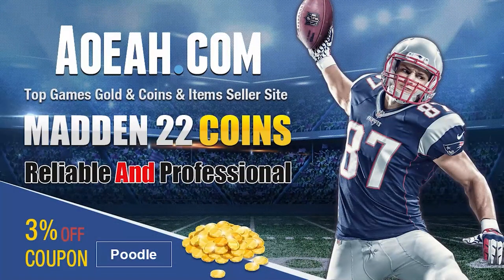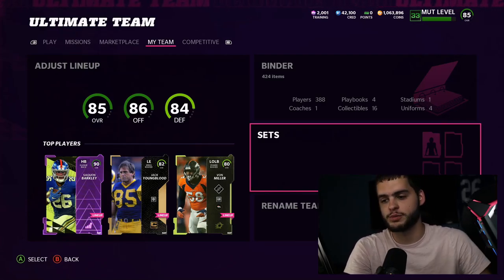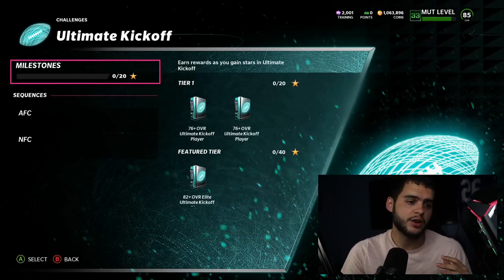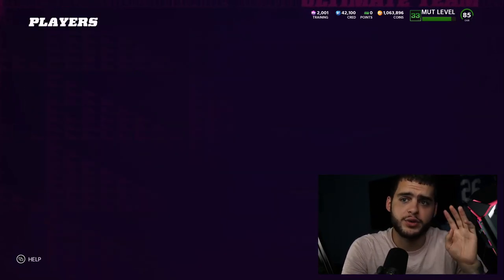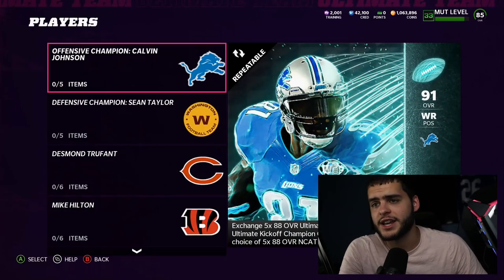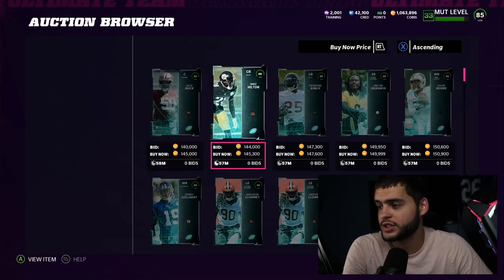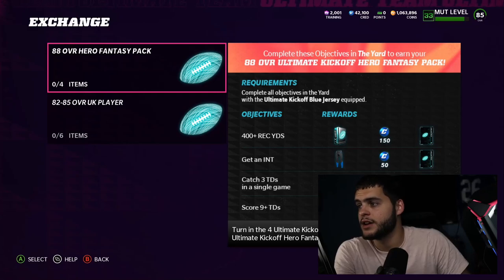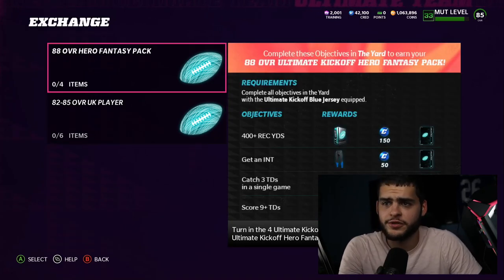THE BEST SET IN MADDEN! GET UP TO 7 FREE 88 OVR KICKOFF HEROES! 2 SET METHODS! | MADDEN 22